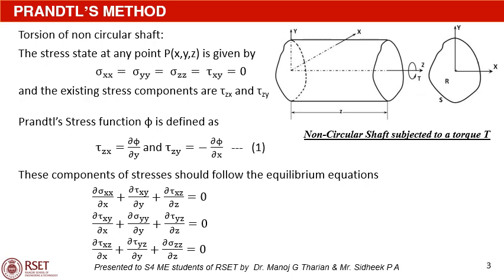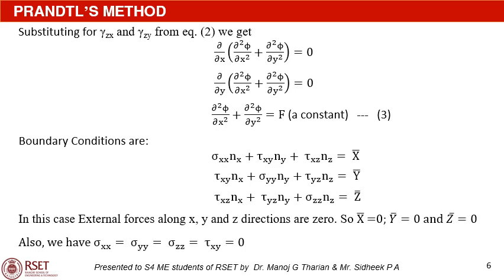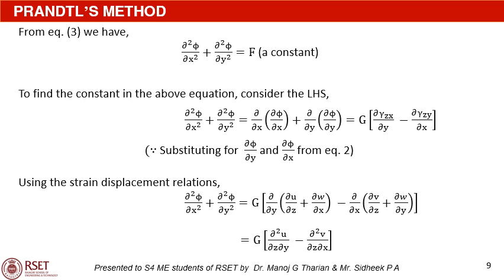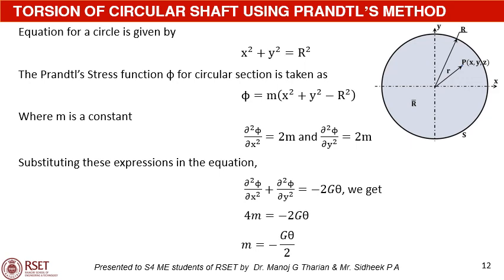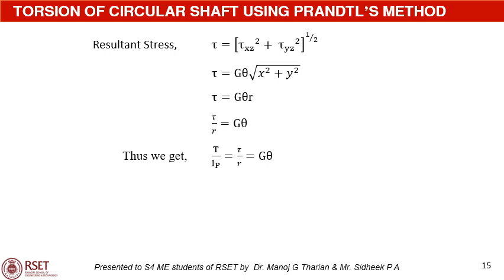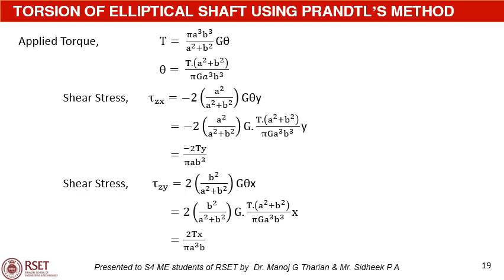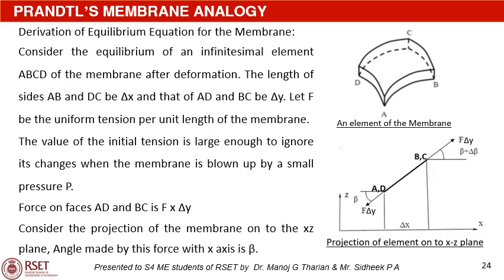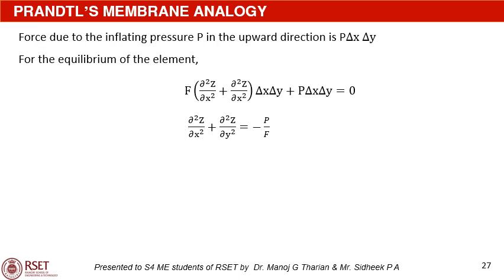ME202 AMoS ModuleVI 1Dr Manoj G Tharian